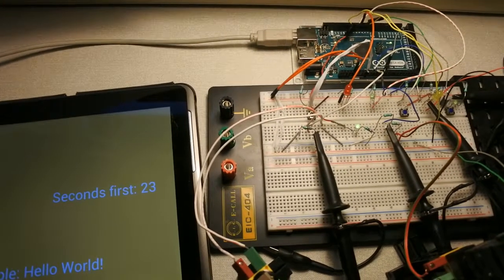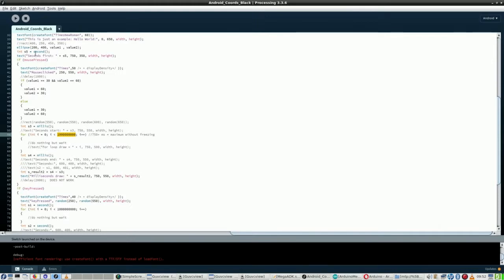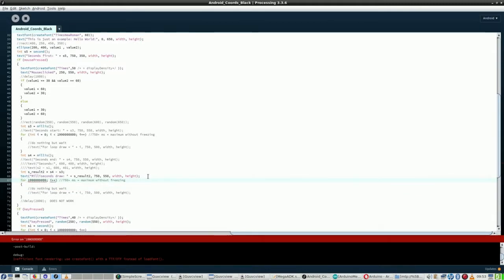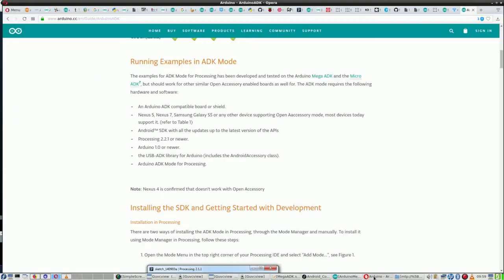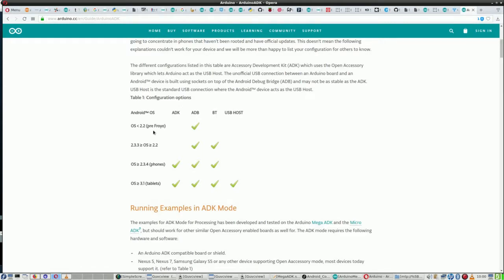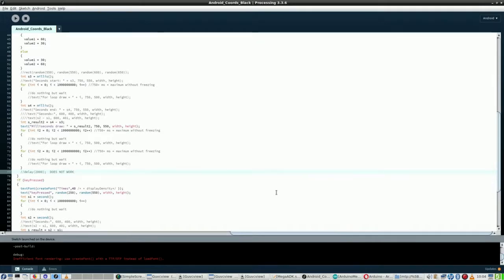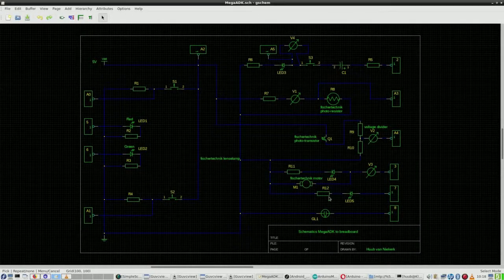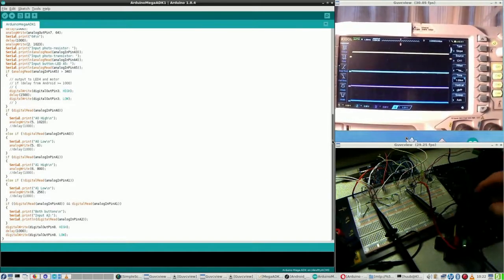Arduino MegaADK ep. 27: Test, Android, JavaScript, time, loop, oops, fischertechnik, AVR C, more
During the screencast parts, my voice may be affected by needed noise reduction.